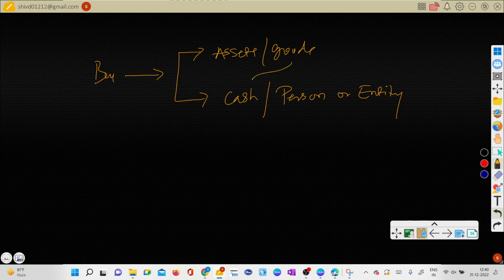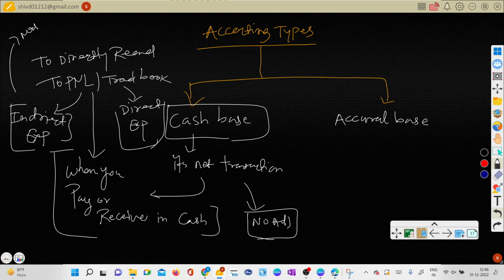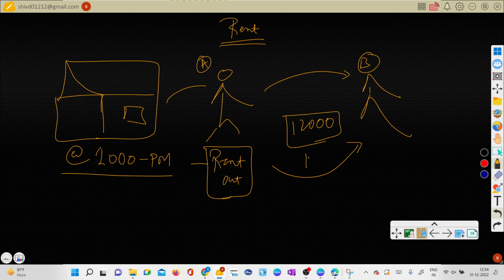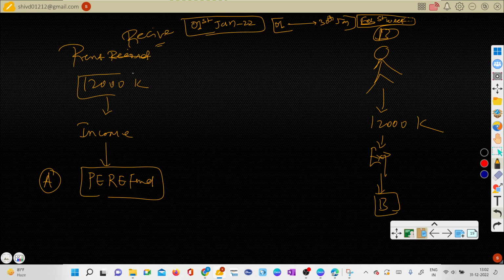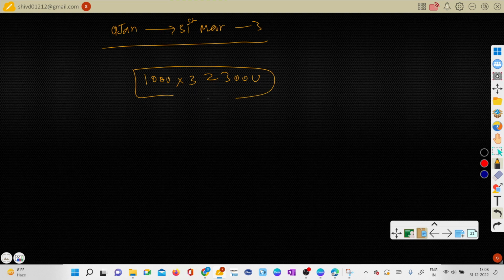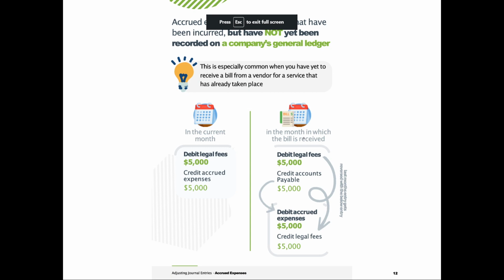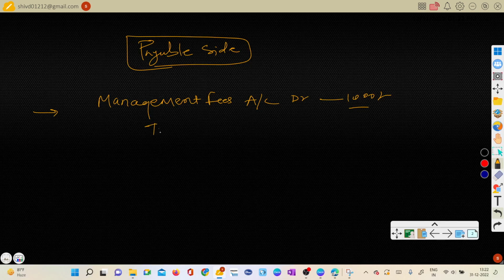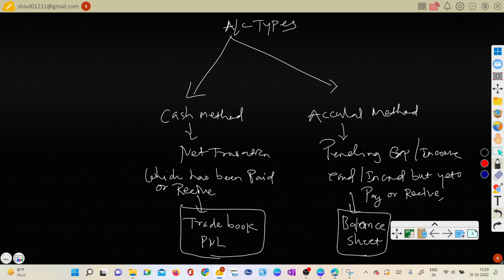Adjusted Fund Accounting Entries/Can be important for Job Interviews and Exams Bcom/CA/CFA/MBA/Com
Download app - use org code -Jdfuk

Derivatives